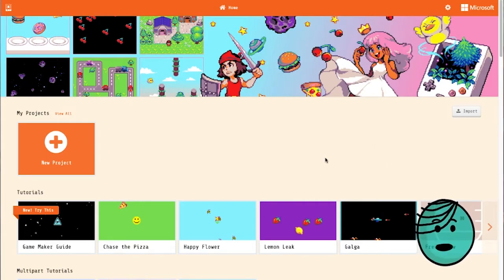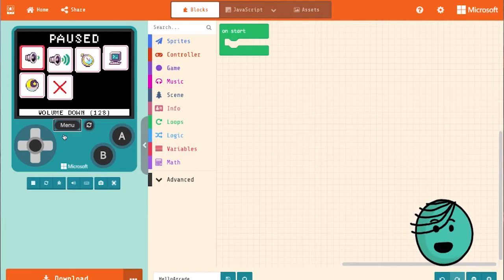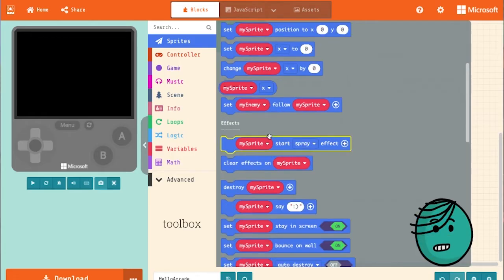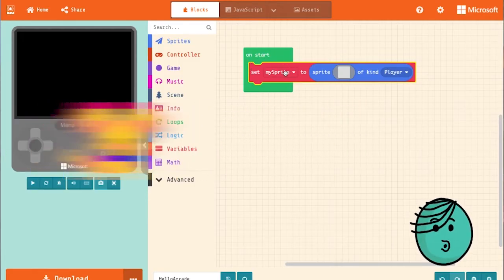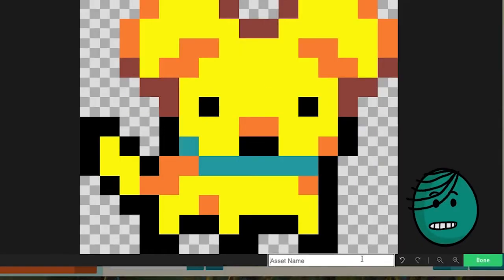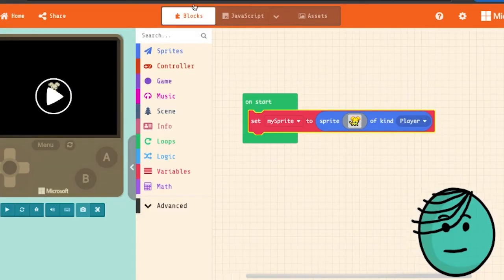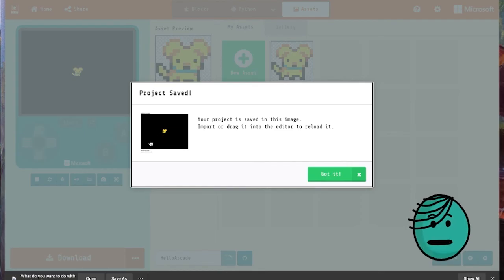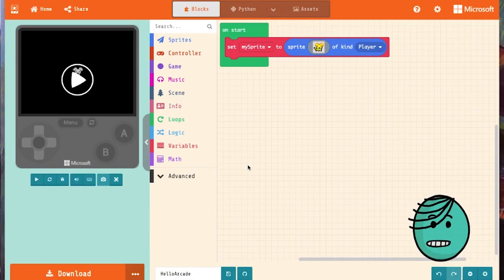Starting a project in Microsoft MakeCode Arcade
Interested in MakeCode Arcade but confused on how to get started?  This video will walk you through the basics.